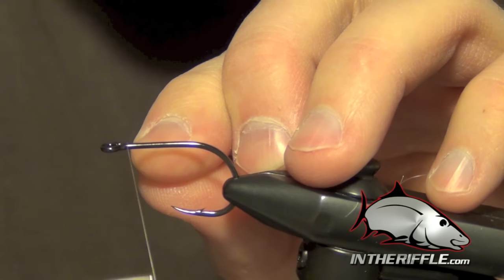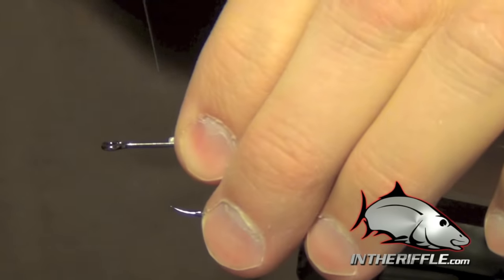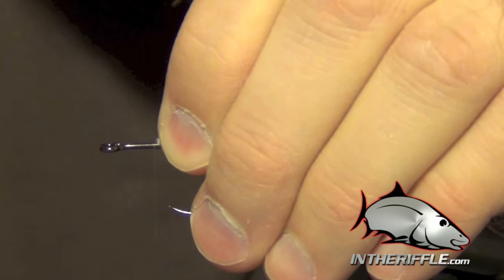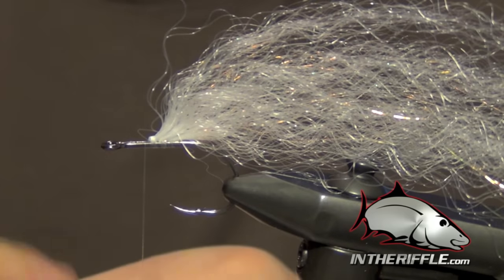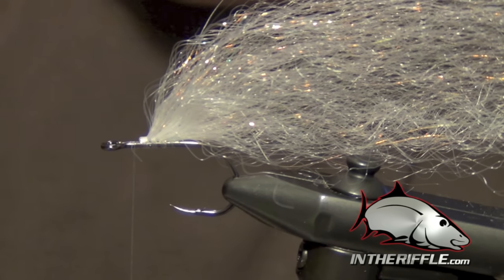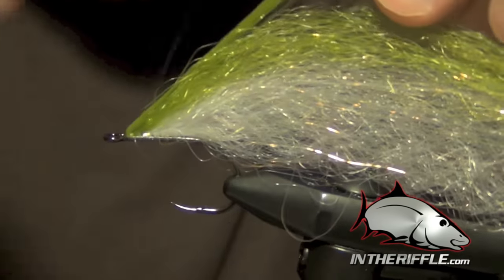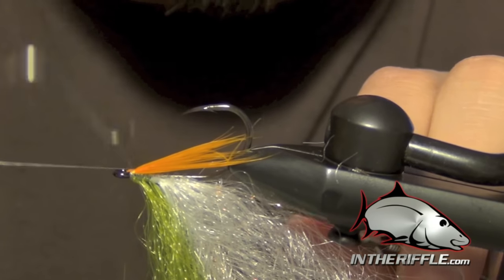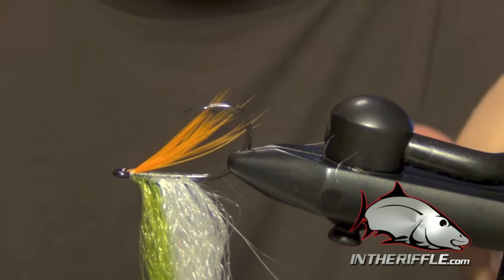Steve Farrar SF Baitfish Fly Tying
Steve Farrar SF Baitfish Fly Tying Recipe:
Hook: #1/0-2 Tiemco 600SP
Thread: UNI Mono Thread
Under Body: Orange Strung Hackle Fibers
Wing: White and Olive SF FIbers
Eyes: Claer Goo Eyes or Living Eyes
Glue: Loon Thick UV Fly Finish and Brush On ZAP A GAP